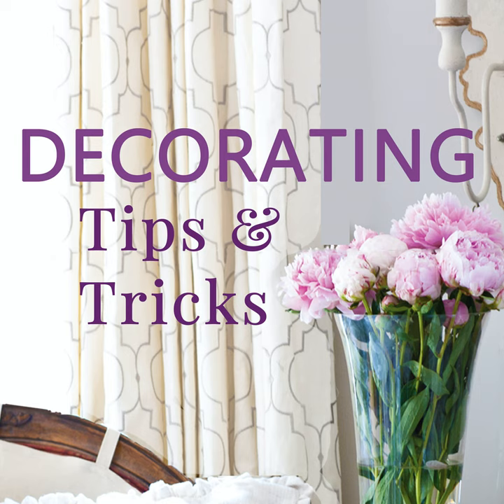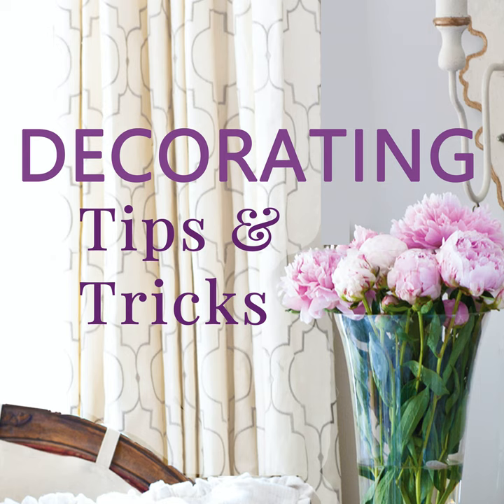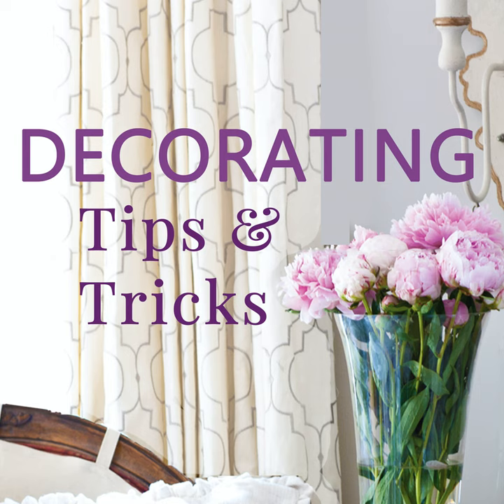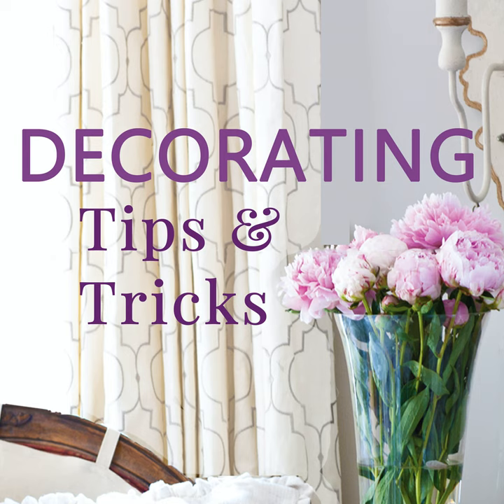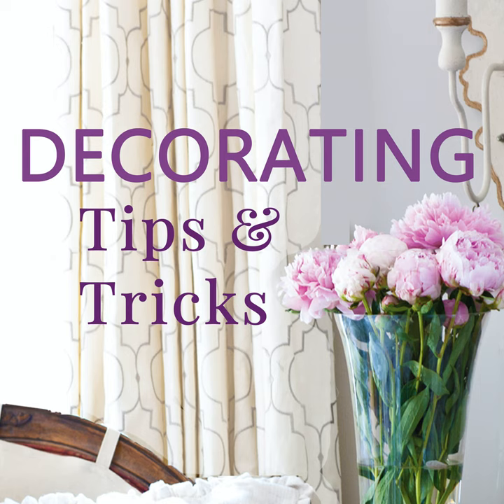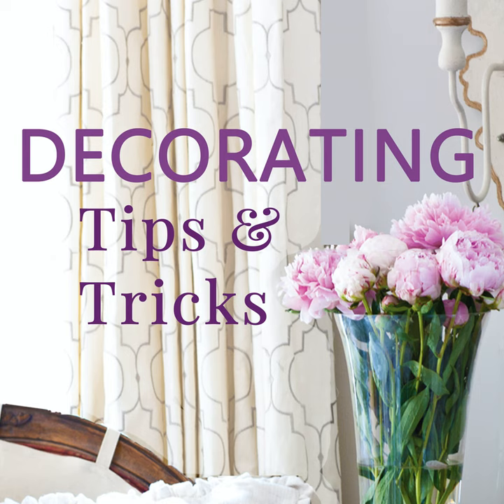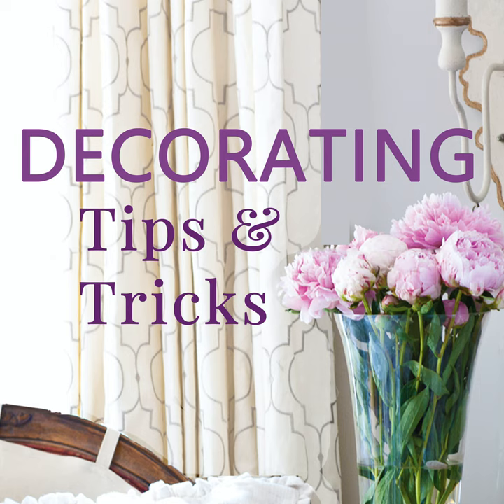Secrets to Buying Antiques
We love buying antiques! It's fun, but there are a few things you need to know before you hit the shops. First be sure you know your decorating style. Many antique items are not returnable, so you really want to be sure what you are buying is going to work in your home. Check out how to know your decorating style, in EPISODE 2 [HERE]

Anita shows you many things she found at the Guild in Houston

XX,

Anita & Kelly

DI - 15:47